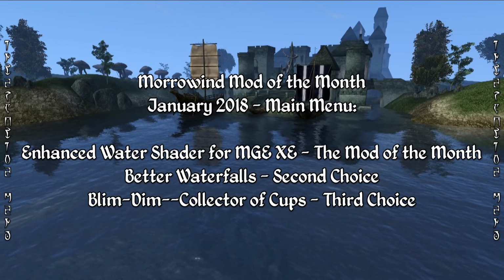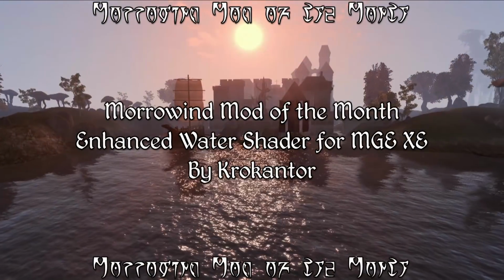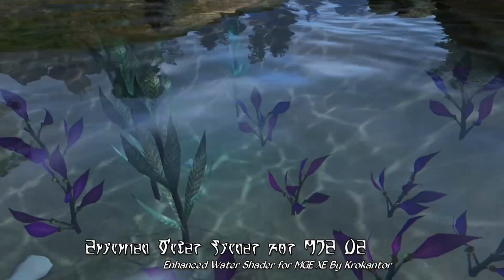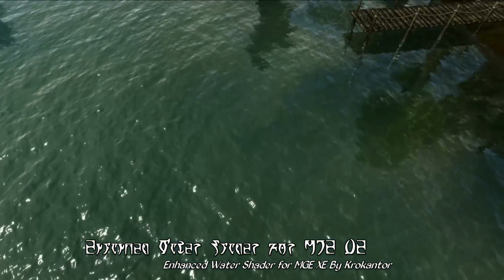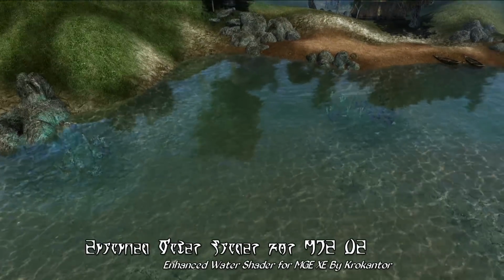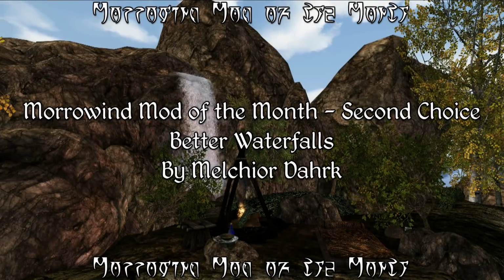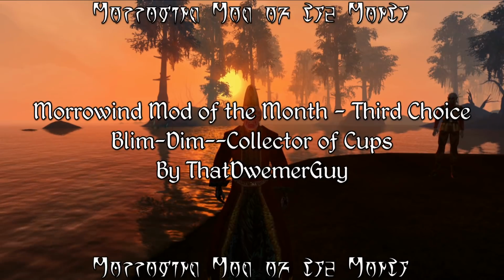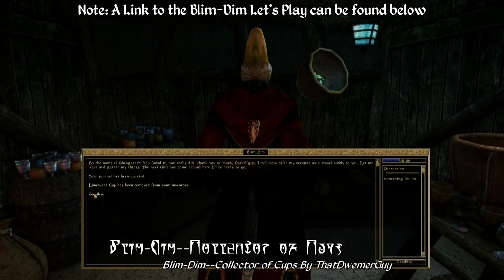Morrowind Mod of the Month - January 2018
Menu:
Enhanced Water Shader for MGE XE By Krokantor - 1:17
Better Waterfalls By Melchior Dahrk - 4:54
Blim-Dim--Collector of Cups By ThatDwemerGuy - 6:29

Video Description:
Today we have the thirty-third episode of our Mod of the Month series, celebrating the best mods from January 2018.

Our mod of the month for January 2018 is Enhanced Water Shader for MGE XE By Krokantor, a pretty amazing new water shader that gives the lakes, seas, rivers, and ponds of Morrowind an absolutely beautiful new look, including two optional color choices (blue and green), as well as just some pretty fantastic features like foam along the coastal shore-lines and new more realistic wave behavior, this is an absolute must for those looking to upgrade their game's graphics, and it's little surprise that this is our Mod of the Month for January.

Second choice for mod of the month is Better Waterfalls By Melchior Dahrk, and this is a graphical replacer for the waterfalls of Morrowind, giving them a more natural, organic and fluid look and feel with new particle effects that all in all gives them a much more realistic appearance, and is quite probably one of the best waterfall replacers out there, hence why it's our second pick for the Mod of the Month.

Finally, our third choice for the Mod of the Month is Blim-Dim--Collector of Cups By ThatDwemerGuy, this is a voiced companion mod that adds the character Blim-Dim from the DrunkenMudcrab's Let's Play to the game-world of Morrowind, including a short quest. It somehow managed to win third place to become our final pick for the Mod of the Month.

*Compatible with Morrowind Rebirth*

The music in this video is from Morrowind Music Overdose by Jon Babb and Total Music Conversion By Doctor Eternal.